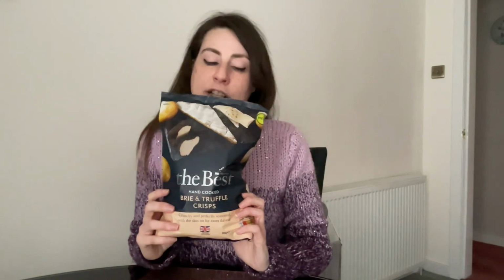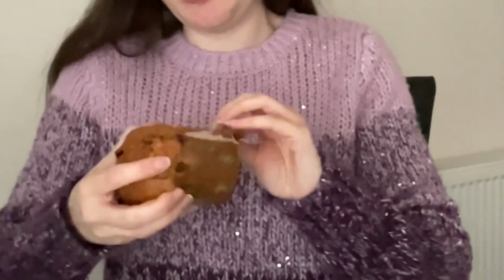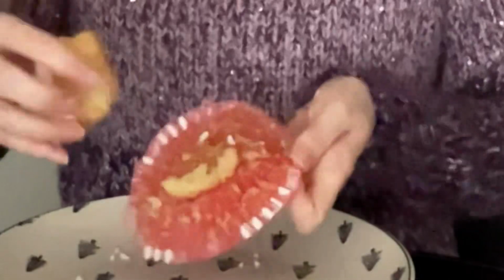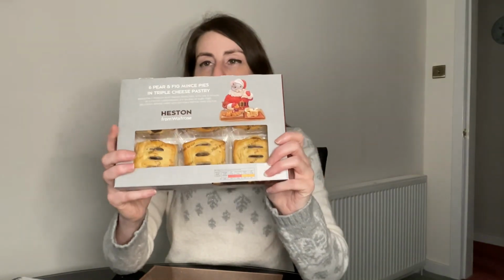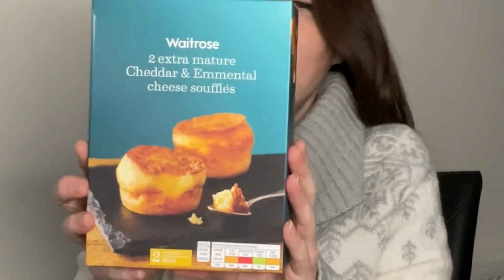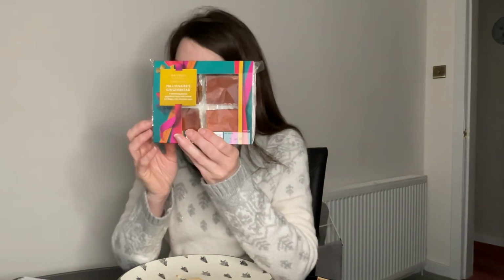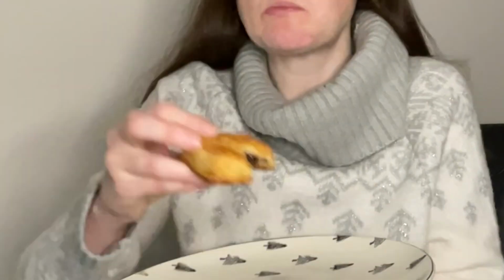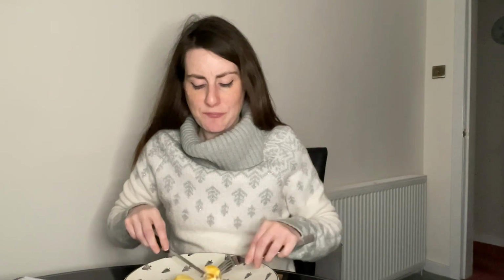New In Christmas 2022 | Morrisons & Waitrose | Festive Snacks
Trying some of the new in festive snacks from Morrisons and Waitrose - and letting you know what I think!